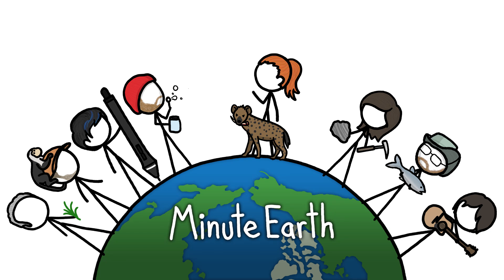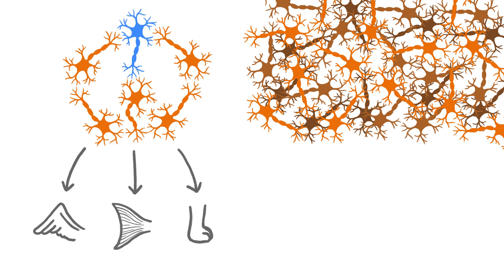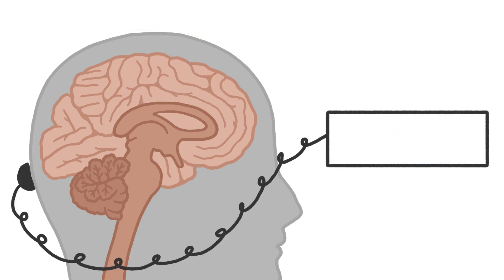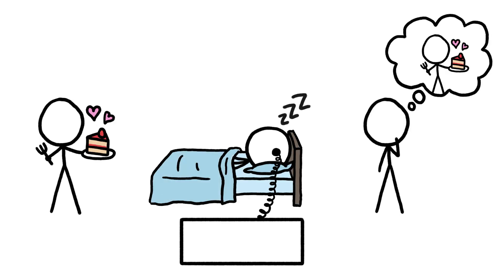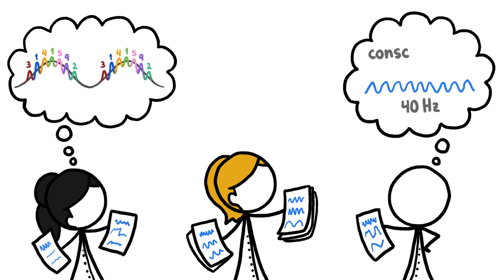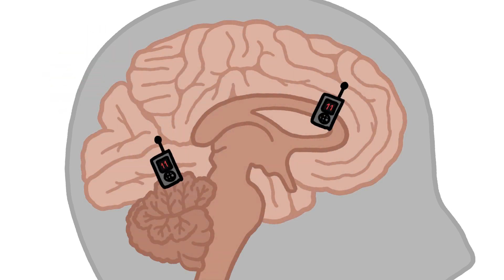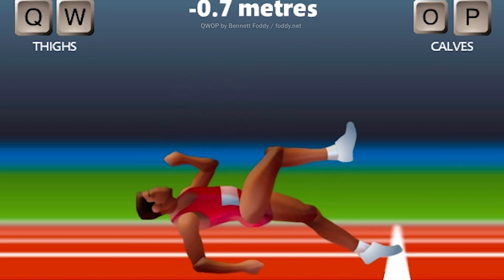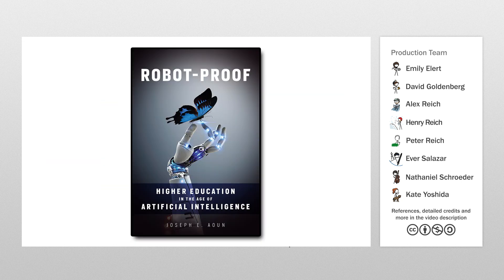What Are Brain Waves?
Even the parts of our brains that don't control physical movement show a lot of rhythm, and that might be integral to how our brains work.

To learn more, start your googling with these keywords:

neural oscillation: better known as a "brainwave," a neural oscillation is repetitive, often rhythmic activity in the central nervous system. neurons can sync up with the help of pacemaker cells or structure, or through entrainment.

entrainment: the ability of tons and tons of neurons to quickly sync up is due to something called entrainment – here's a cool demo of essentially how that works

central pattern generator: neural networks that produce rhythmic, patterned electrical outputs. CPGs are usually relatively simple neural circuits and are responsible for virtually all the rhythmic motions you see in nature, from jellyfish swimming to human breathing. while we often think of our brains as reaction machines – like, we touch something hot and quickly pull away – central pattern generators don't need any stimulus to work. you can pull them out of an animal and put them in a petri dish and the neurons will still fire with the same rhythms.

feature binding: when you see your cat and you know right away it's your cat...well, somehow, your brain is putting together all kinds of information about the object's shape, size, color, motion, position in your field of vision, and lots of other contextual clues to make that happen. neuroscientists call this "feature binding," and neural oscillations may be key to pulling it off.

Credits (and Twitter handles):
Script Writer: Emily Elert (@eelert)
Script Editor: Kate Yoshida (@KateYoshida)
Video Illustrator: Ever Salazar (@eversalazar)
Video Director: Emily Elert (@eelert)
Video Narrator: Kate Yoshida (@KateYoshida)
With Contributions From: Henry Reich, Alex Reich, Peter Reich, David Goldenberg

References:

Buzsaki, G. Personal Communication, October 2017.

Buzsaki, G. (2006) Rhythms of the Brain.

Cabron, J. Personal Communcation, October 2017.

Engel, A.K. and Fries, P. and Singer, W. (2001) Dynamic predictions: Oscillations and synchrony in top–down processing. Nature Reviews Neuroscience, 2, pp 704-716.

Getting, P.A. (1989) Emerging Principles Governing the Operation of Neural Networks. Annual Review of Neuroscience. Vol. 12:185-204

Llinas, R. Personal Communication, October 2017.

Lisman, J. and Buzsaki, G. (2008) A Neural Coding Scheme Formed by the Combined Function of Gamma and Theta Oscillations. Schizophrenia Bulletin, Volume 34:5, pp 974–980.

Lisman, J. Personal Communication, October 2017.

Marder, E and Calabrese, R.L. (1996) Principles of rhythmic motor pattern generation. Physiological Reviews, 76(3), pp 687-717.

Marder, E. Personal Communication, October 2017.

Singer, W. Personal Communication, October 2017.